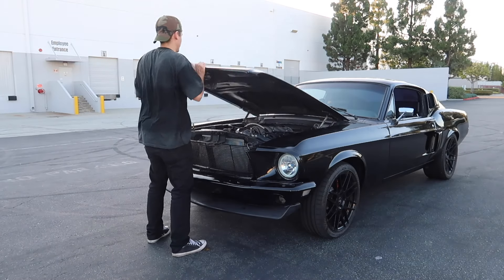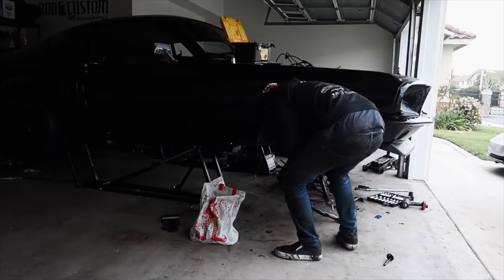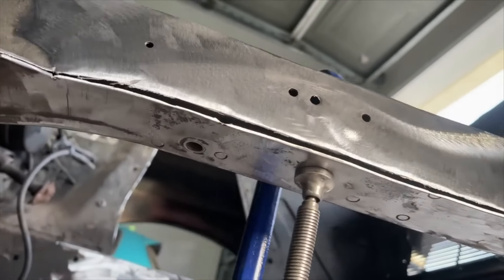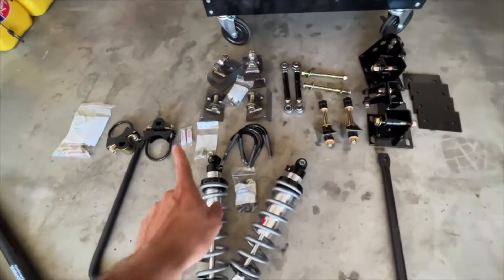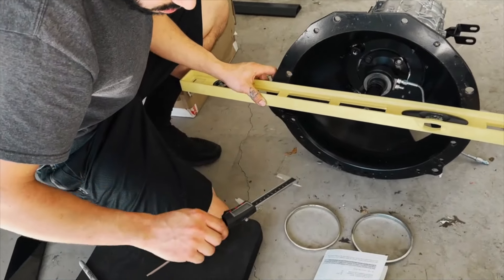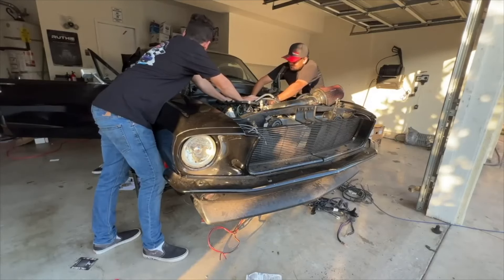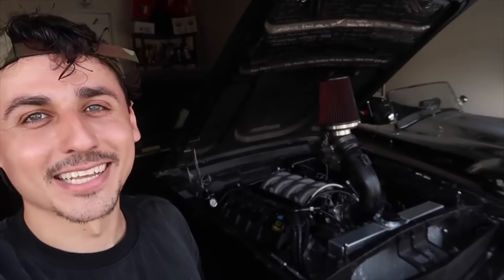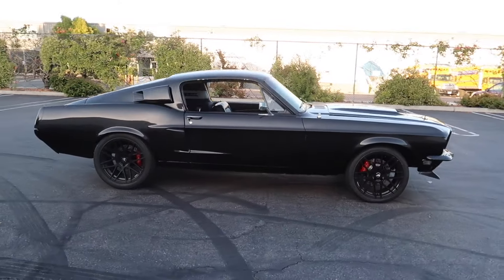BUILDING A COYOTE SWAPPED CLASSIC MUSTANG IN 10 MIN!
Tags (ignore): Ford Mustang gt gt500 cobra 3v v6 classic fast back fastback 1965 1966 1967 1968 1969 old restored restore chevy dodge American muscle supercharged supercharger turbocharged turbocharger how to learn install review gt350 new reveal ls corvette Shelby boost boosted cars car fast loud wheels exhaust v8 ls 5.0 coyote build custom ricer burnout drift came cam mod modding power how to challenger charger straight pipe nitrous clutch